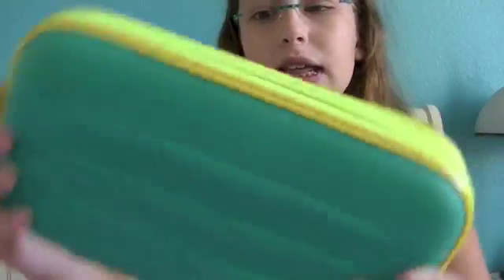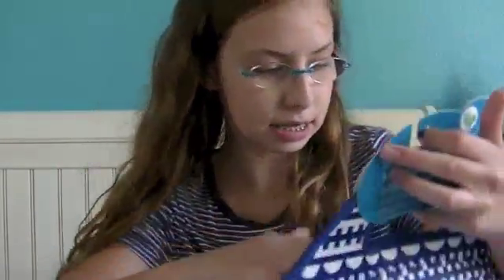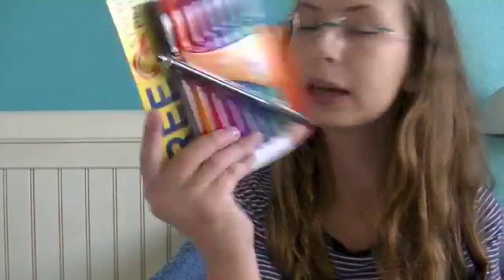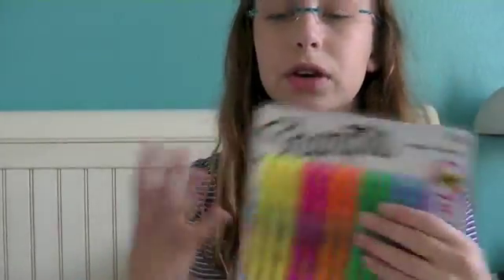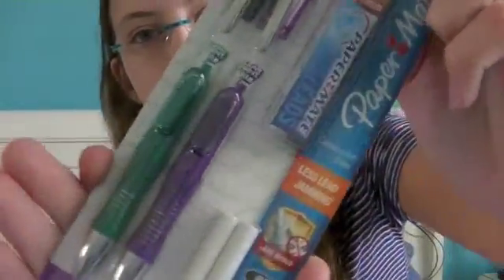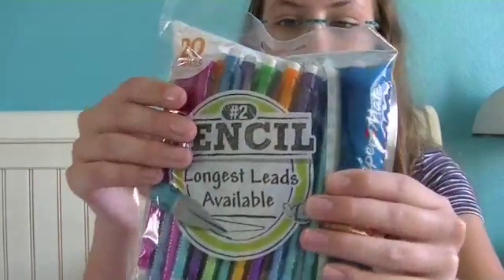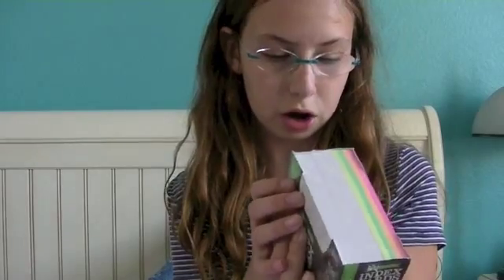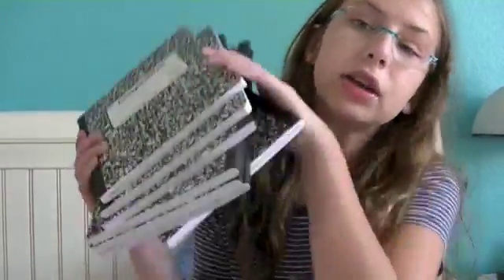BTS: Haul | Heather Feather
Today I am showing you guys some of the stuff i got for back to school!

If you see this comment: ScHeather